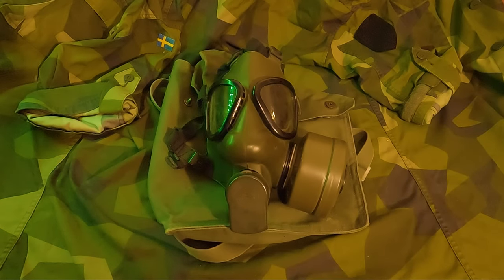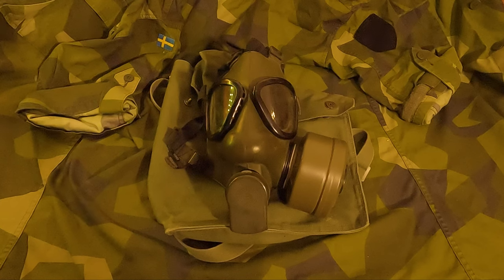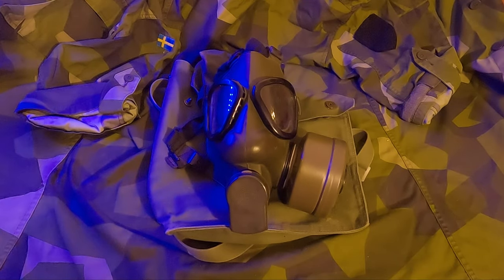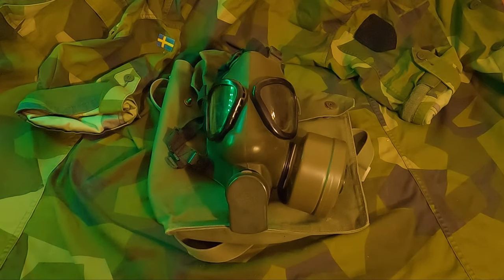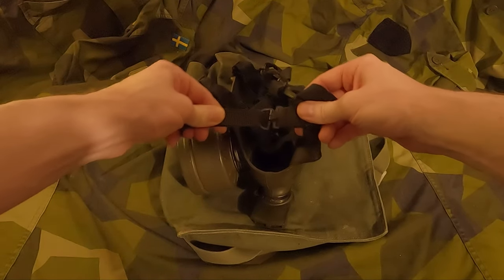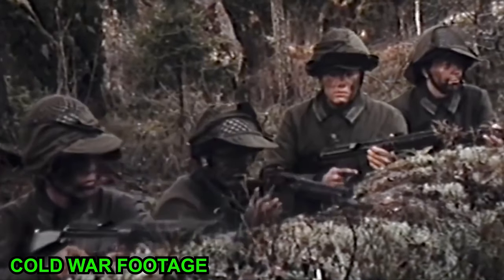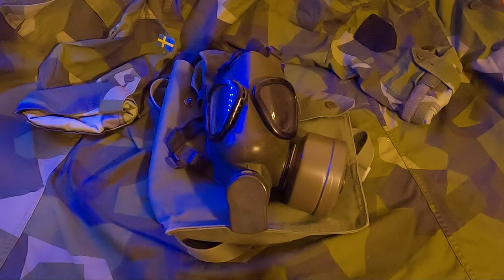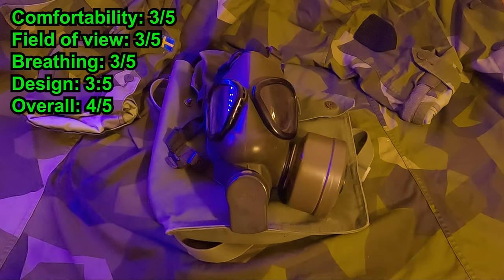REVIEW: Swedish Gas Mask M51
Welcome to Mippie Adventures.
A great mix between my military and hippie personality.
I'm all about Adventures, Survivalism, and Survival Games.

I forgot to mention that as a soldier it also contained an injector, if you were exposed to hazardous gas, and also test equipment to see if there were toxic materials in the air.

I'm passionate about survivalism, and giving you guys reviews of my gear, and entertaining survival games!
If you like retro games, head over to my Twitch!
Always be kind and respectful to your fellow man!

Until The End; Reaching The Goal!
Let's do it!
FOR MORE MIPPIE ADVENTURES